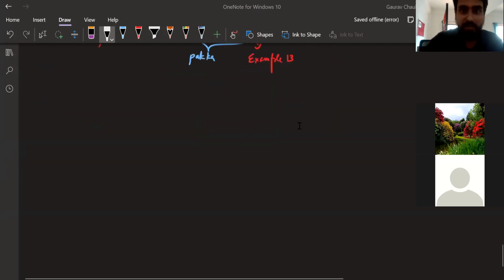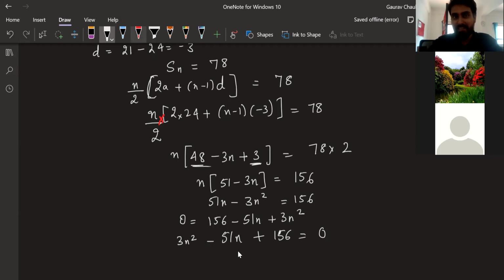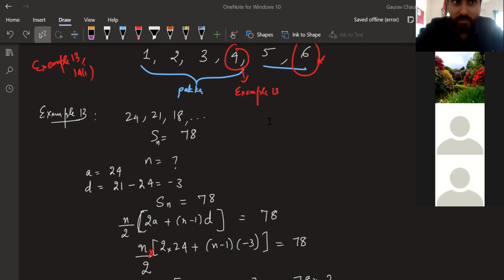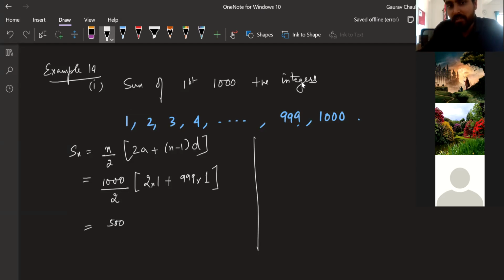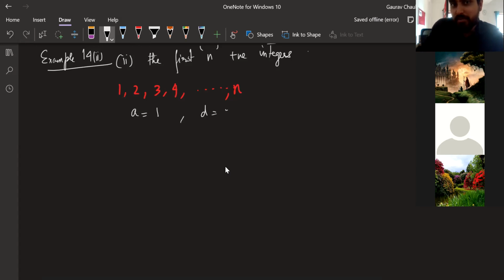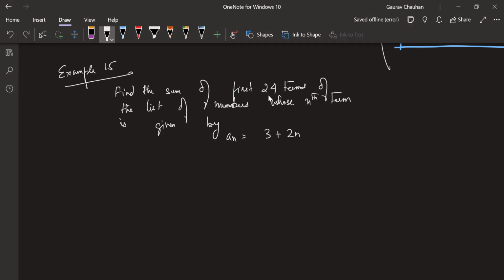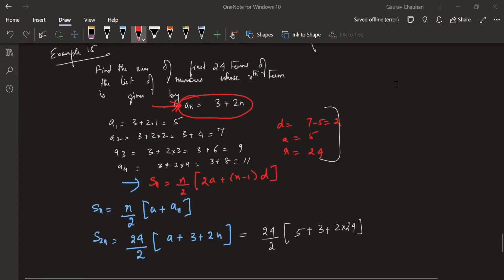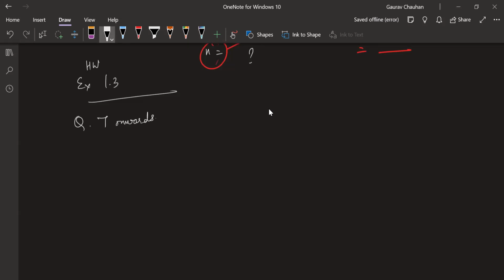AP - Sum of First 'n' Terms of an AP - Part II